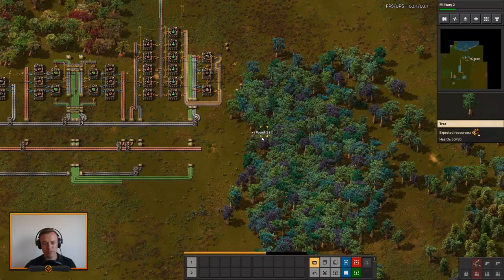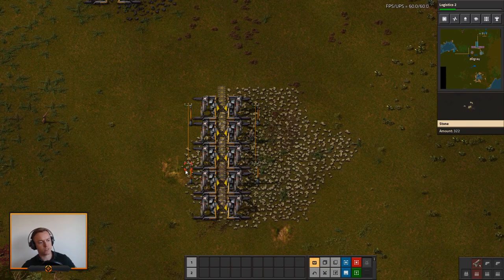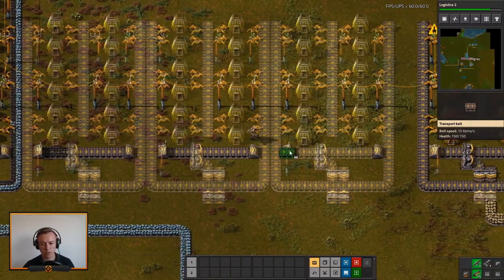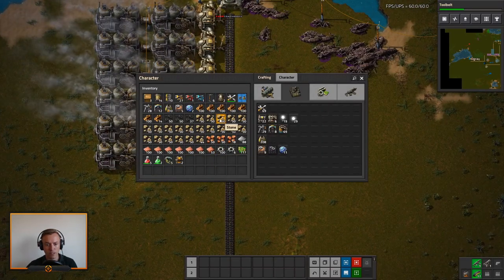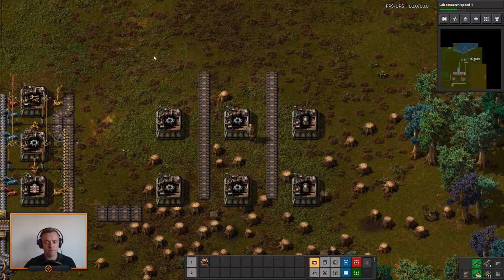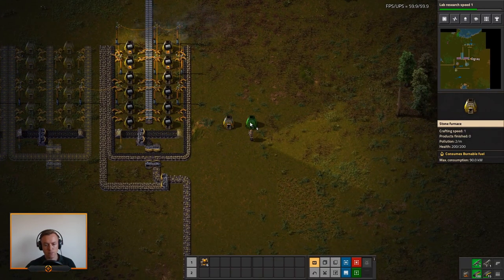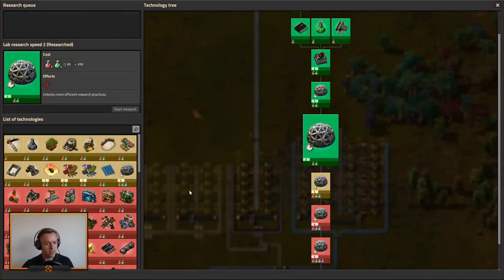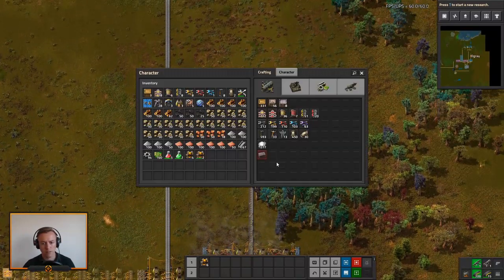STEEL Smelting! - Factorio 1.0 Gameplay Tutorial - Dgray Let's Play Episode 04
Gettings and welcome to Factorio 1.0! I’m Dgray and in this Let’s play I will show how to get from the early stages of the game all the way to a rocket Launch.
Along the way we will encounter biters, build rail networks, and utilize a main bus build to organize the base. If you want to see more of this series and get more tips and trick on how to optimize your factory remember to like the video.
And with that let’s start a brand new Factorio 1.0 Let’s Play. Hope you will enjoy it!

This was recorded as part of my Factorio 1.0 Launch Stream!